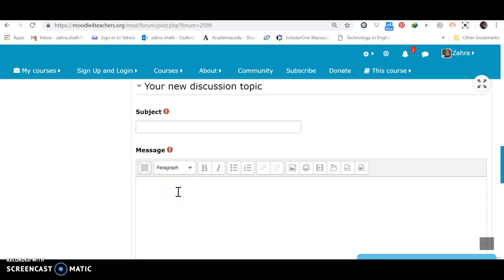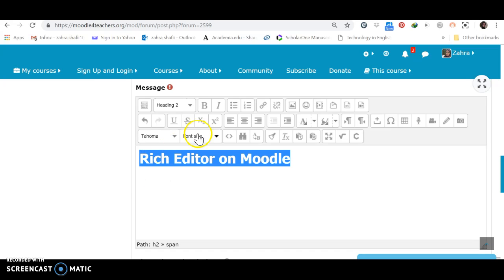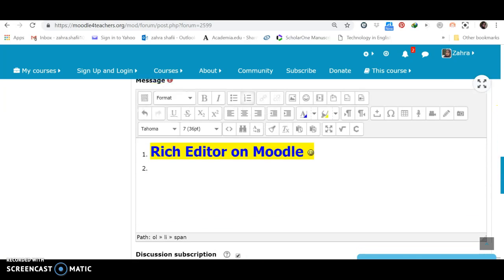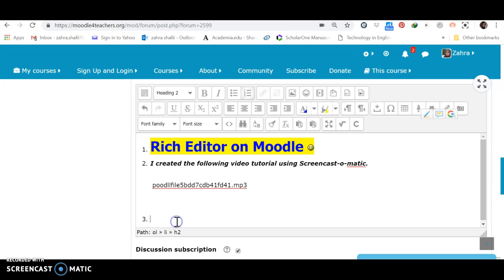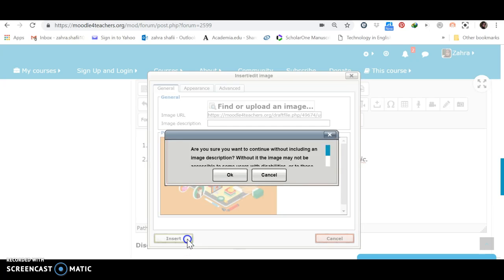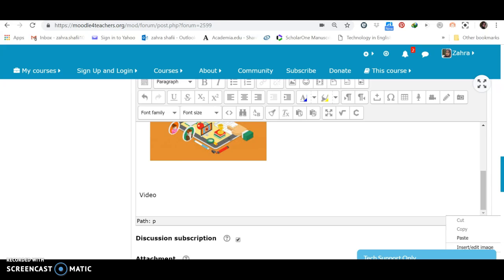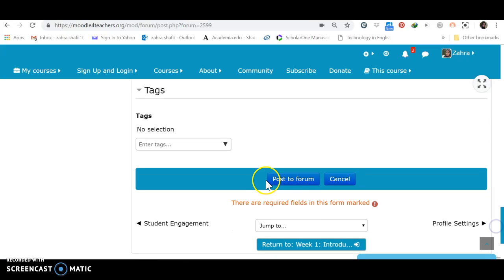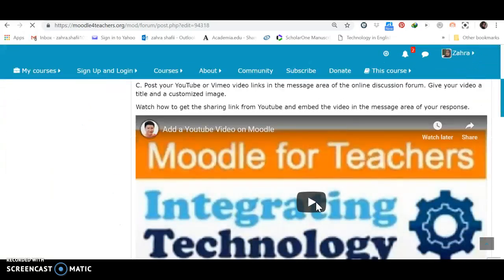Rich Editor on Moodle, MM13